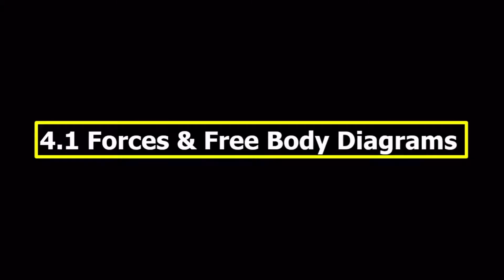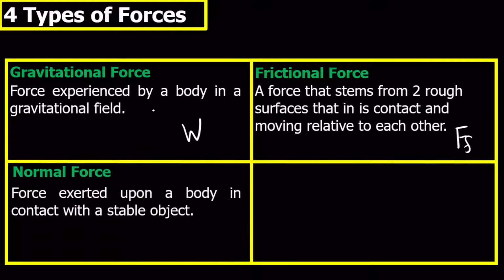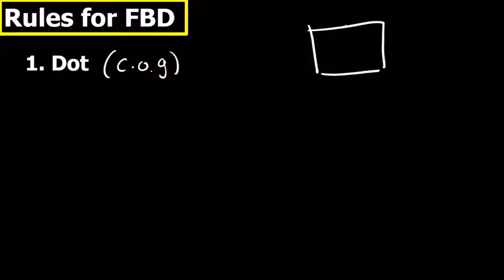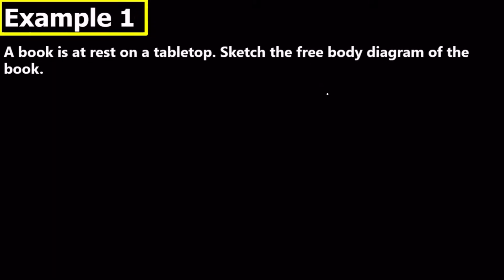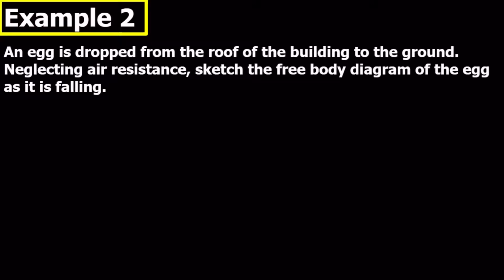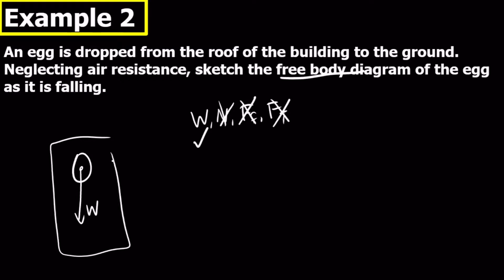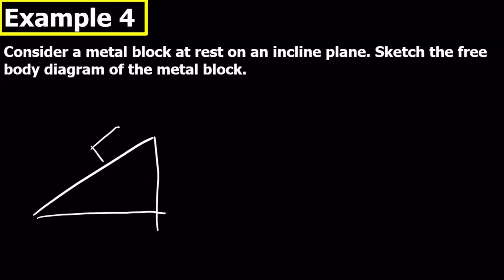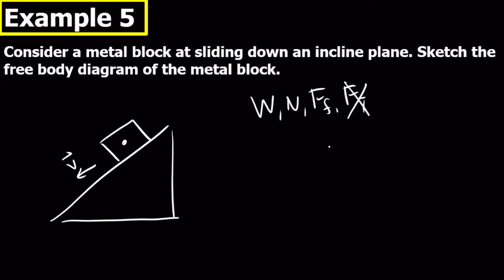4 1 Forces & Free Body Diagram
Types of Forces and Guide to drawing free body diagrams (FBD).